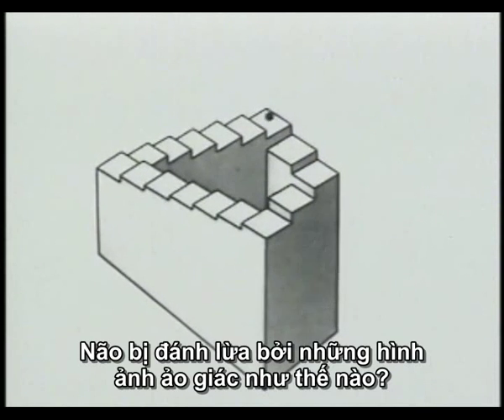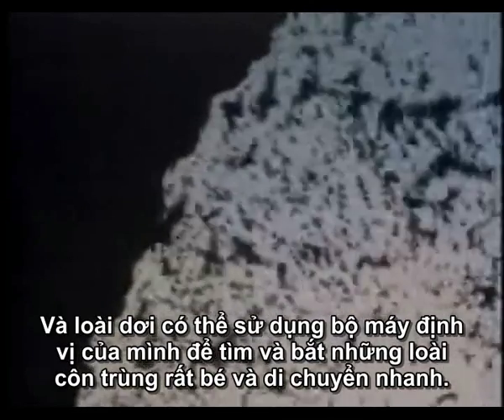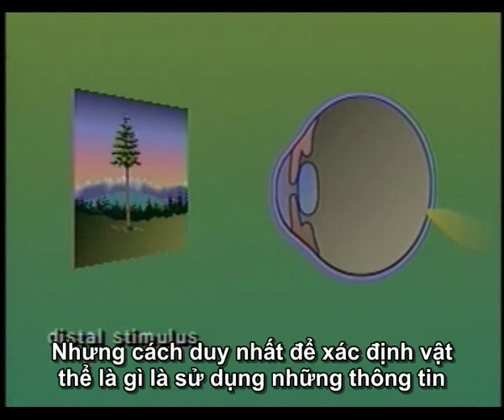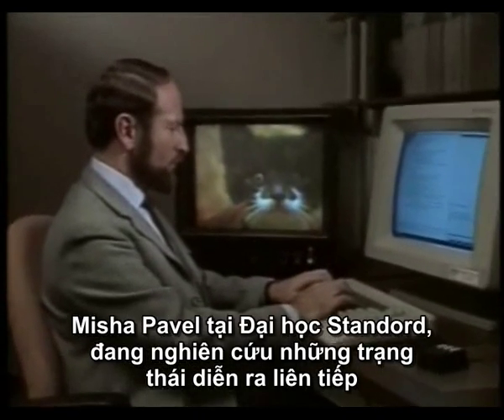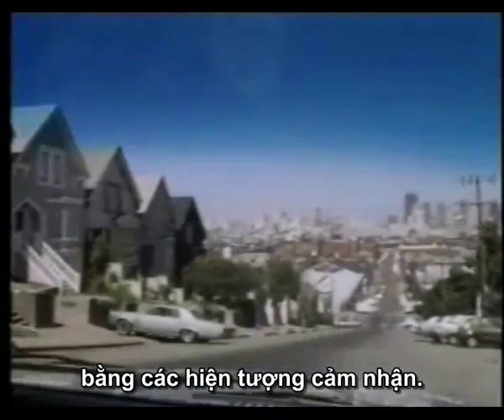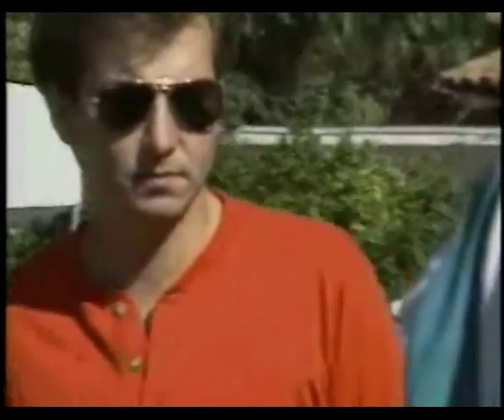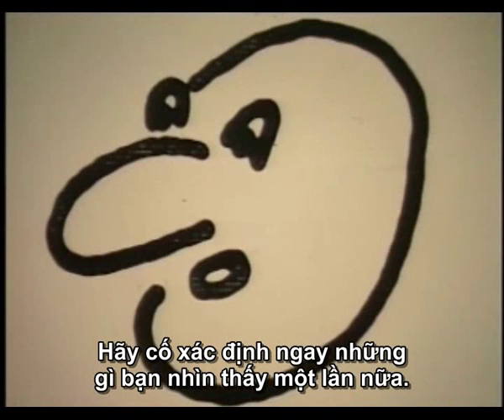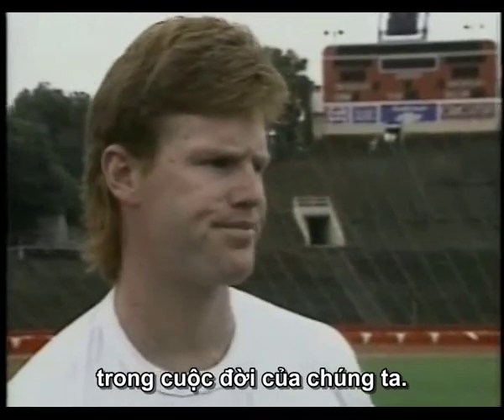07 Sensation and Perception